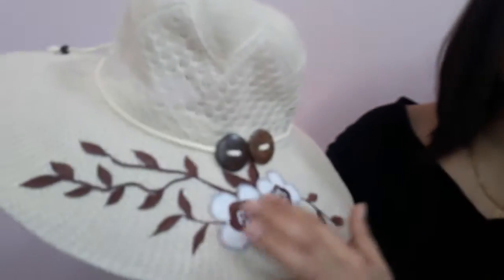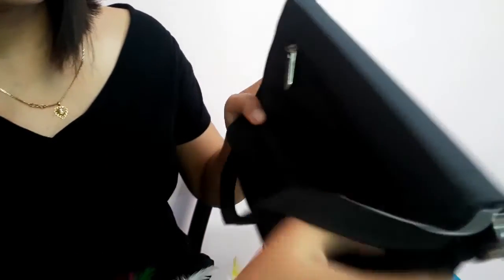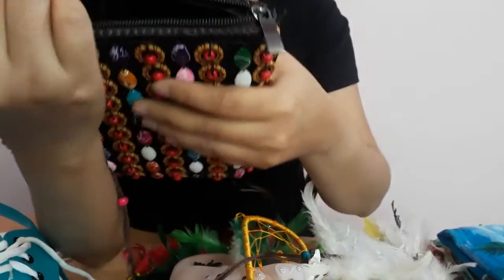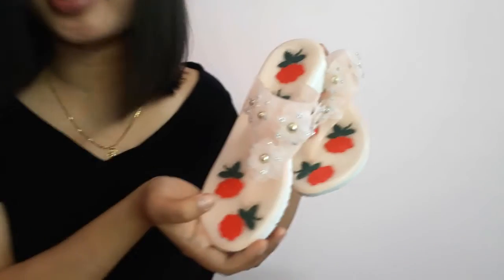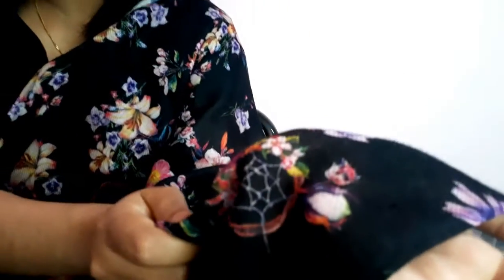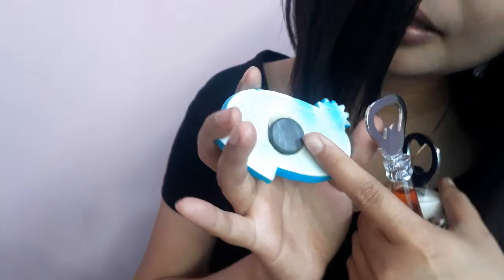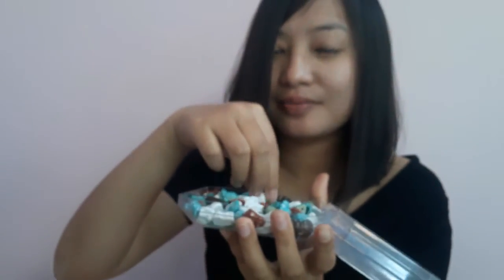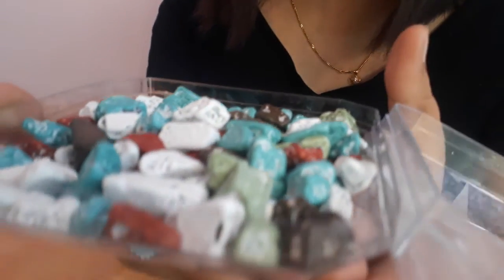GOA SHOPPING!! PLACES TO SHOP!! PRODUCTS?FUN EXPERIENCE ??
This vacation I packed my bags and decided to have a thrilling experience  in Goa.
I eventually ended up expanding  my budget looking  at the  amazing  items  that the place  provided  us  with.
So here's my video on what items I bought.